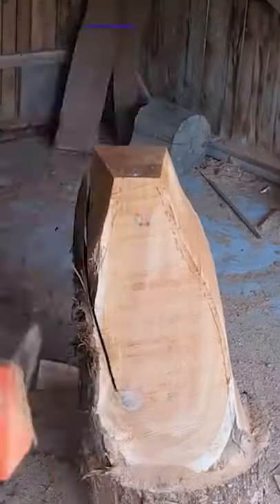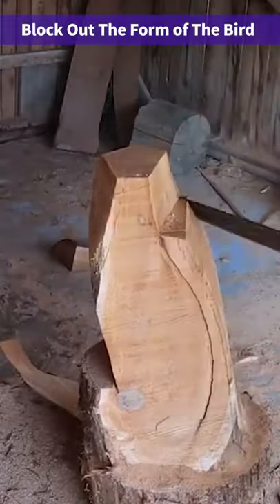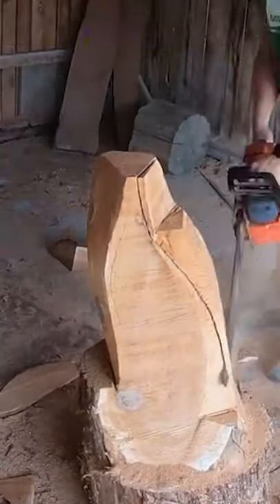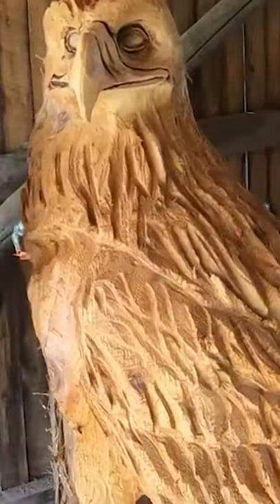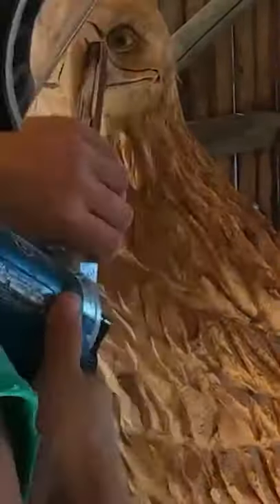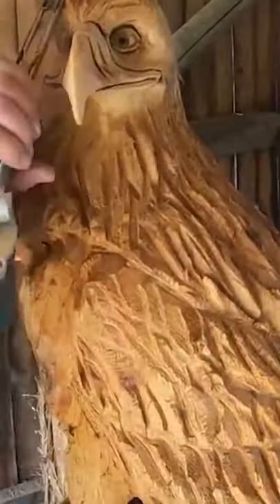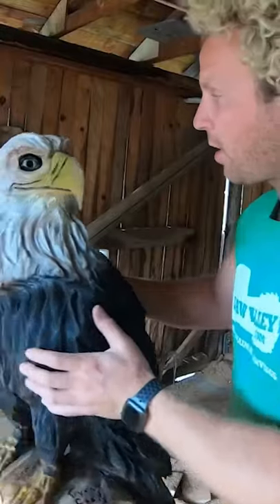How Carve a EAGLE in 58 Seconds - Chainsaw Carving Tips for EAGLE - Shorts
How to Carve and eagle in 58 seconds

 Help tip for beginner chainsaw carving on how to carve EAGLE

Chainsaw Carving IS AWESOME and Eagle are fun to carve

RYan